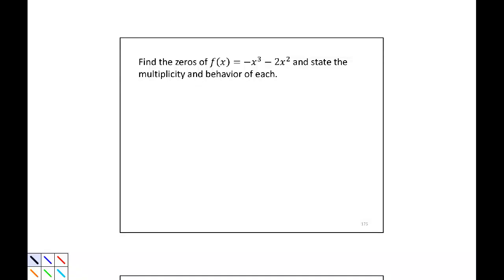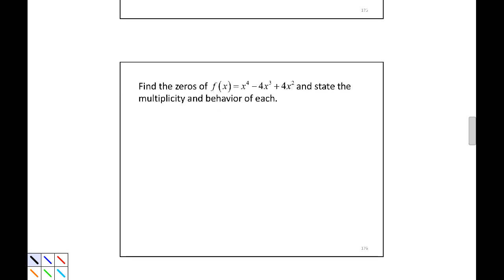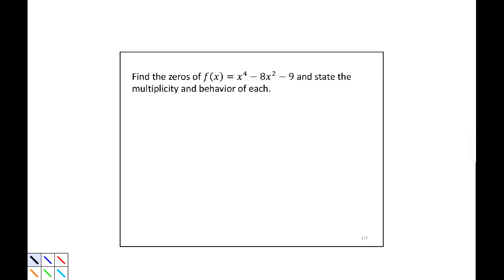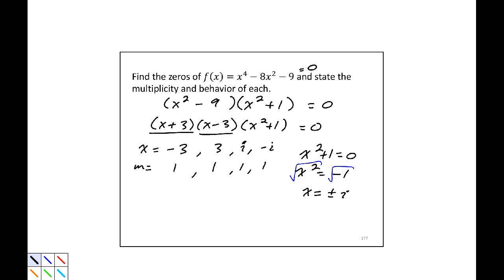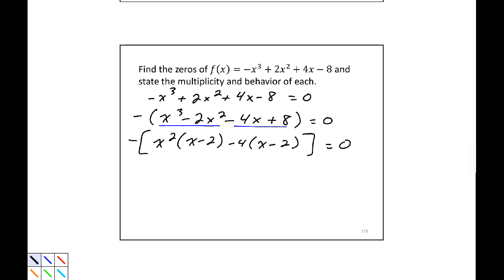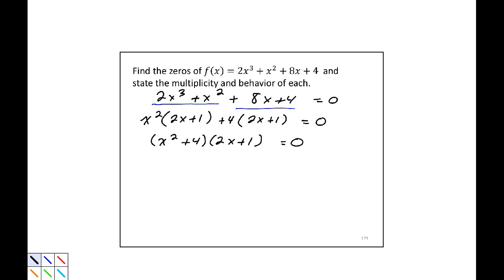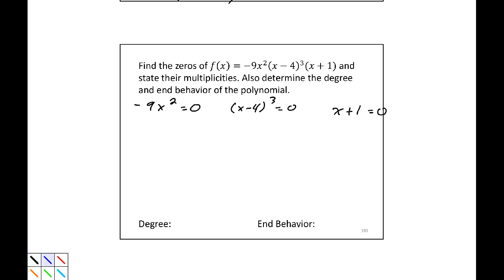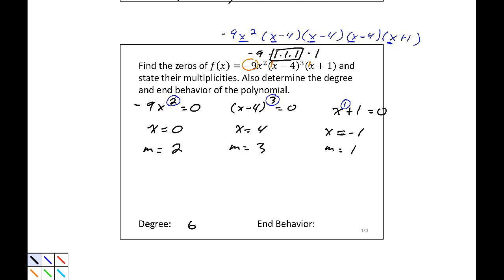3.3D Locate and determine the behavior of a polynomial at its zeros by factoring